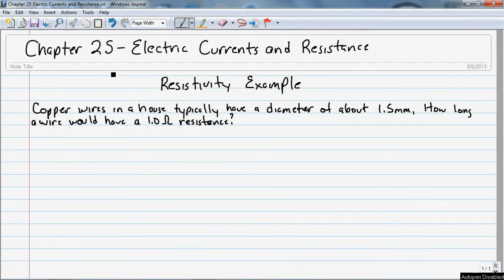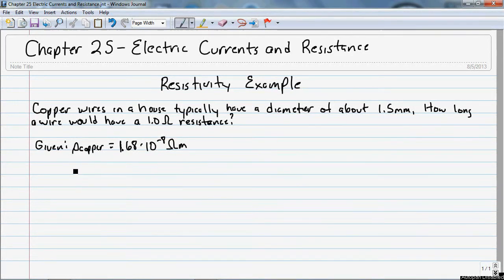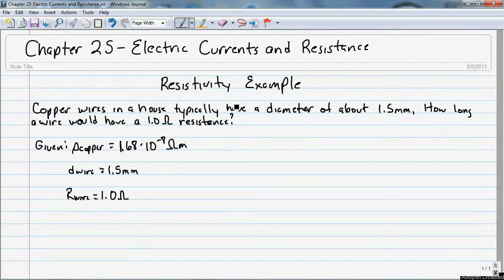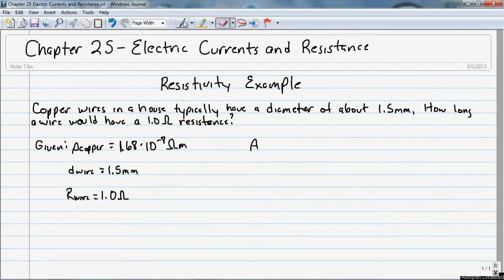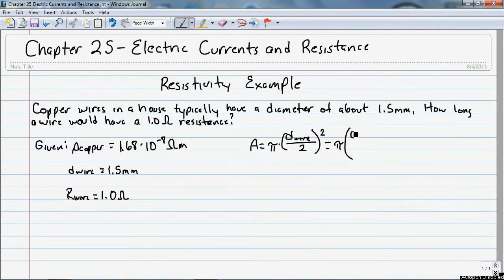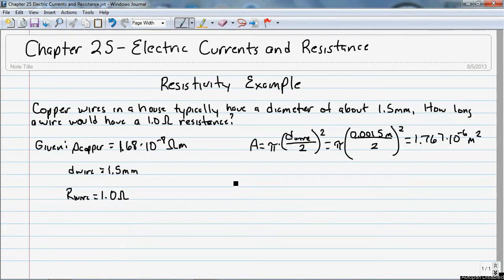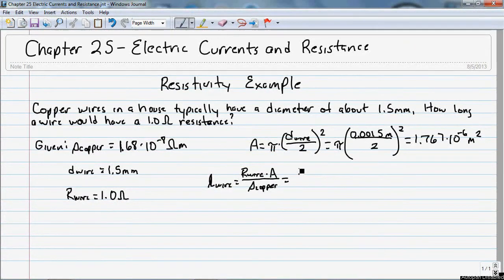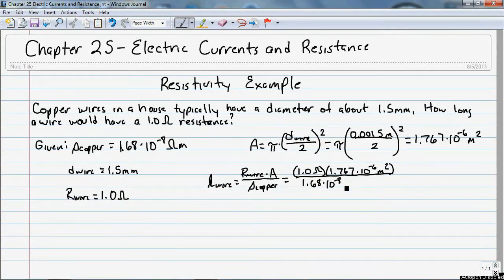1005 Chapter 25 Electric Current and Resistance Resistivity Example